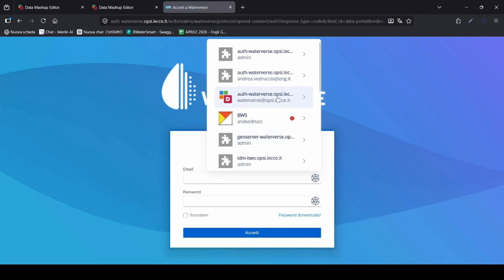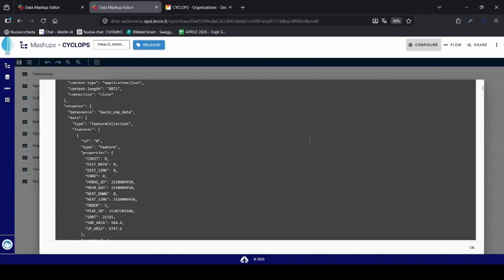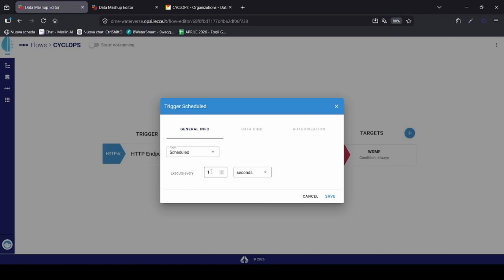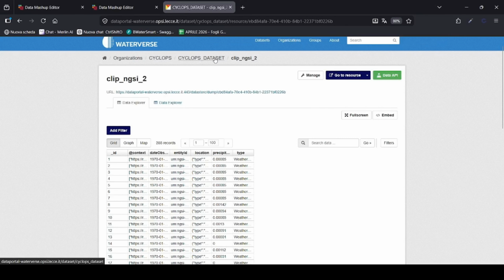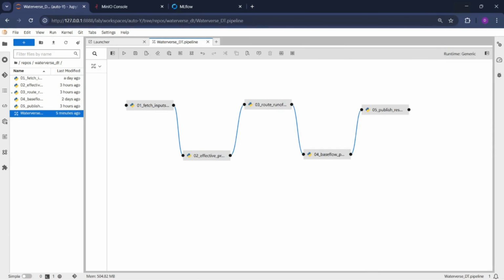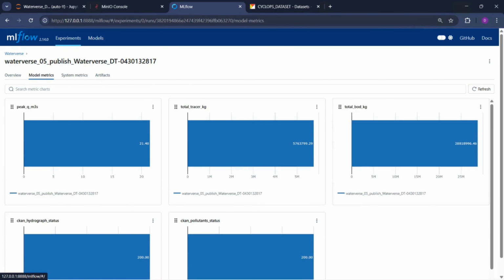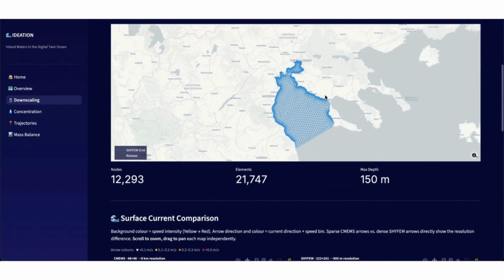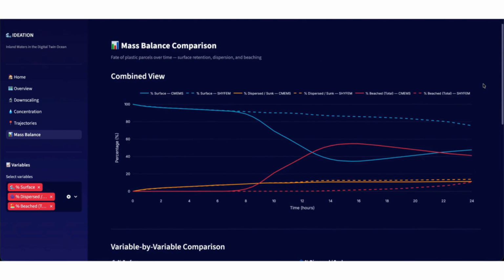Breaking Silos, Building Synergies: Unlocking Water Data Interoperability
Watch our 2026 live demo showcasing how WATERVERSE, CyclOps, and IDEATION are revolutionising water resource management.

In this video, we explore how these three projects collaborate to bridge the gap between inland Digital Twins and the Digital Twin Ocean. By focusing on data interoperability, we demonstrate a seamless "continuous flow" of data from the Aliakmon River in Northern Greece all the way to the sea.